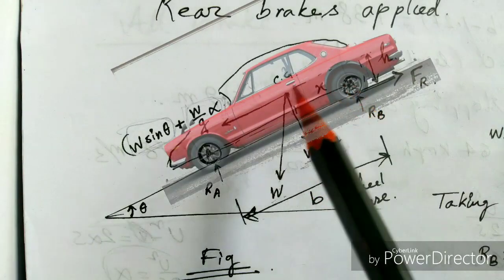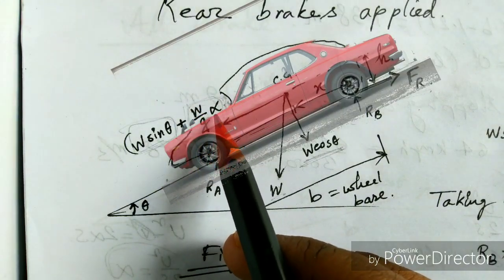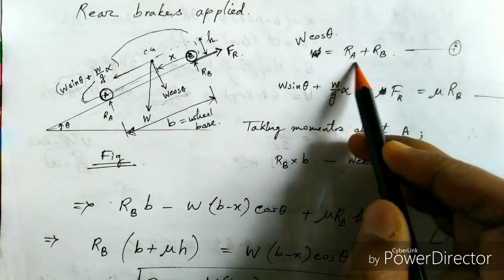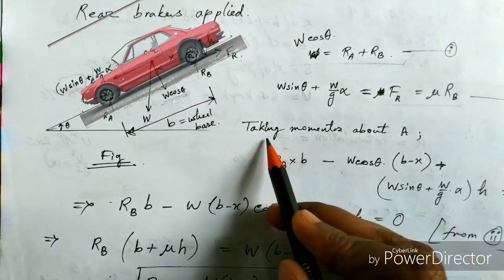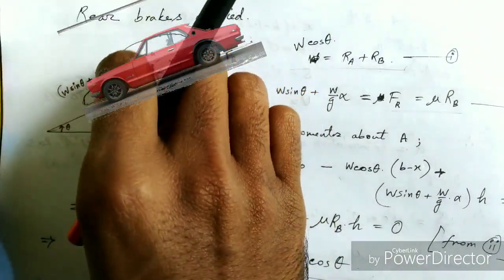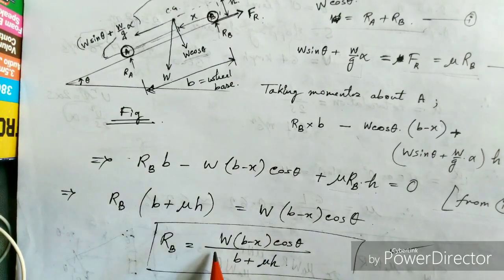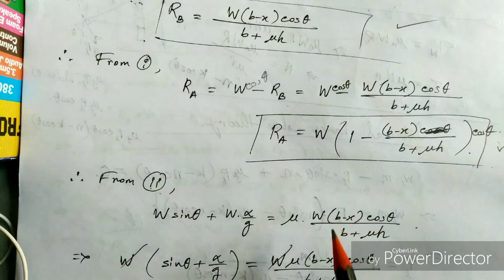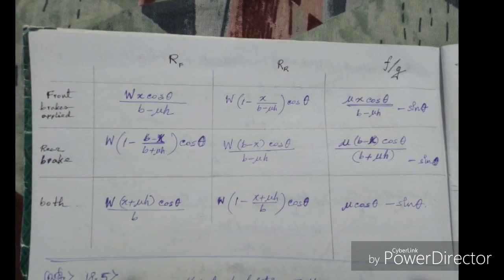Braking of a Vehicle braking VehicleWeight Transfer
Braking of Vehicles: Derivation of f/g and reaction forces.
It's an educational video for automobile engineering. In this video braking forces, reaction forces & retardation of a vehicle are derived & discussed. These forces are functions of vehicle weight, wheel base, center of gravity i.e. basic geometry. This video will be helpful for students who are doing B.Tech/ B.E. on automobile engineering or people who are interested in automobiles. Unlike most of the educational videos which are lengthy & super boring, this video is made in a playful way and kept short with all relevant informations.
Braking of Vehicles
Weight transfer in vehicle
Science & technology